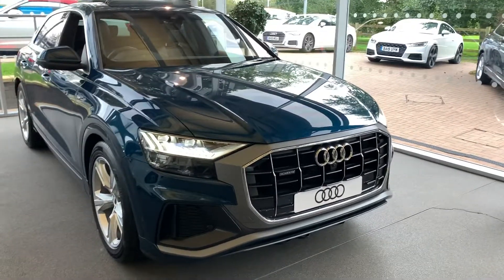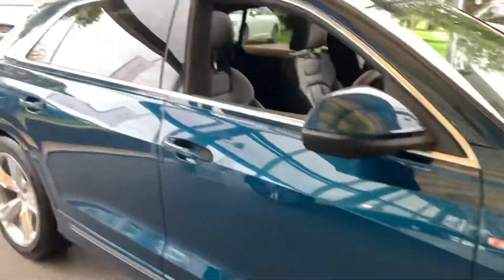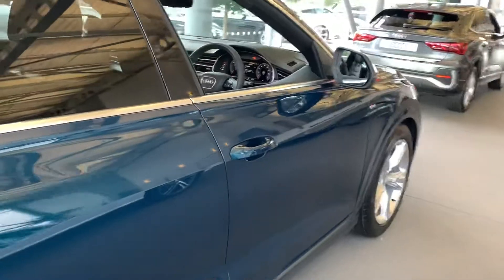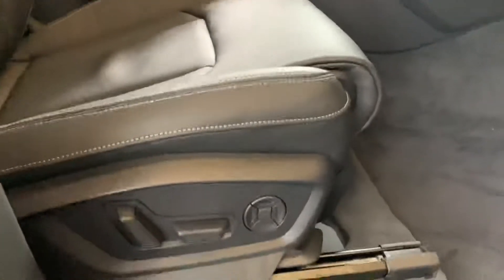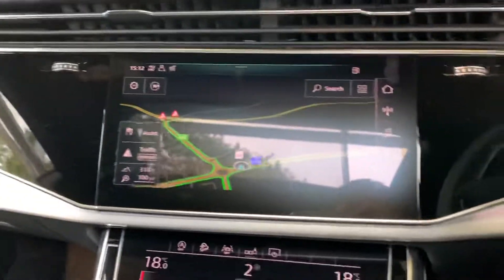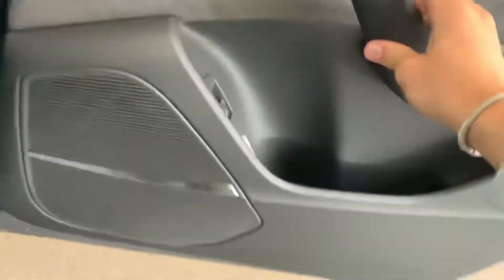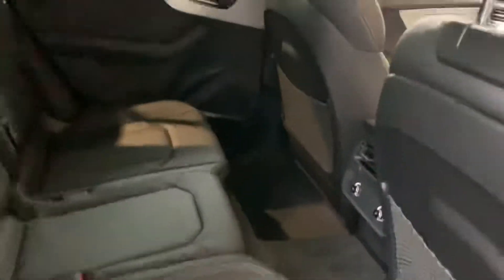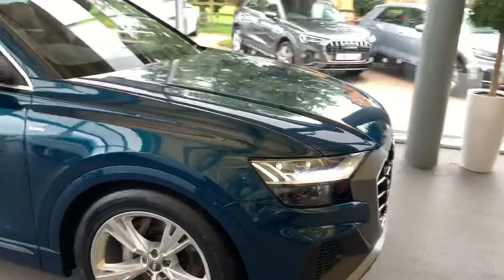New Audi Q8 for sale | Stafford Audi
Check out this beautiful Audi Q8 3.0 TDI V6 50 S line SUV in Daytona Grey currently for sale at Stafford Audi.

35 miles
Diesel
Automatic

Main features for this well loved Audi SUV are:
21in Alloy Wheels
Door Mirrors - Heated-Electrically Adjustable-Folding and Auto Dimming with Memory Function
Natural Voice Recognition
Power Operated Tailgate
Parking System Plus - Front and Rear Sensors
Privacy Glass
quattro All-Wheel Drive

Why not come and visit us? Here at Stafford Audi we will be happy to help you find your perfect Audi